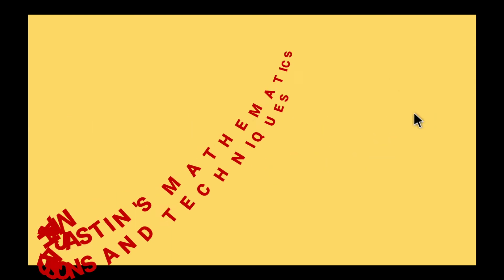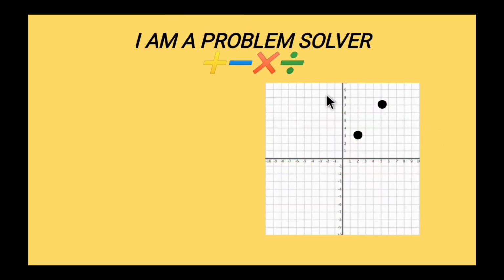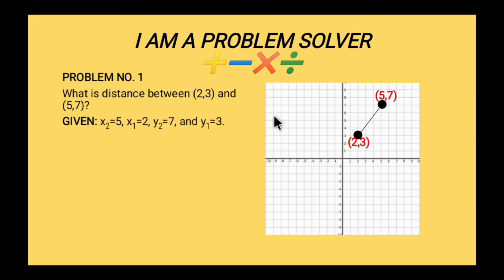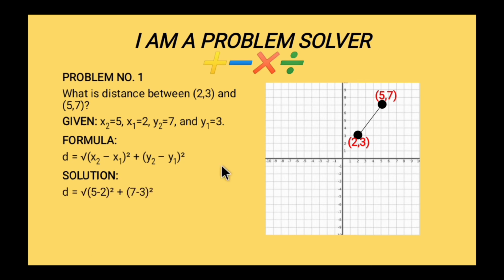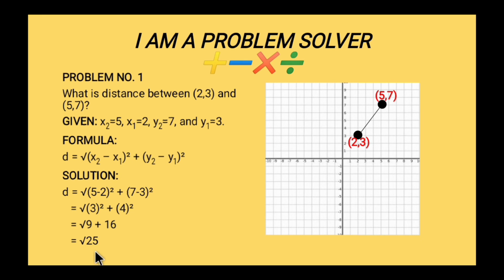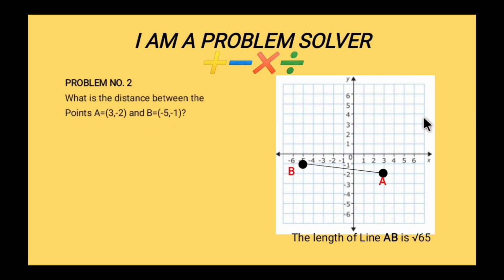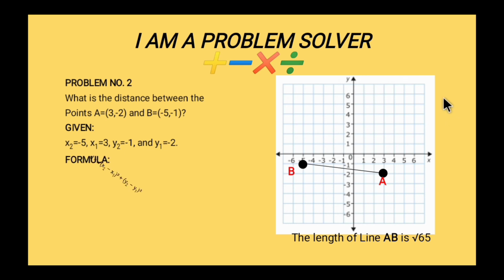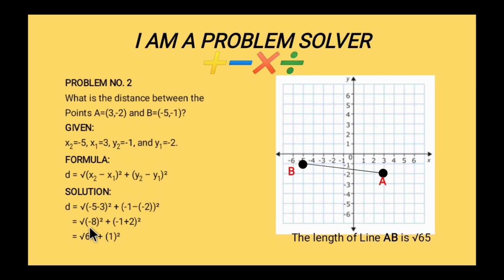MATH-JASTIN 10 lesson 20 DISTANCE FORMULA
Please like and subscribe to my YouTube channel for more mathematics lessons and add a public comment below my YouTube video if you have some questions regarding to the lesson or if you want to suggest a mathematics lessons that you want to learn more and also I will shoutout you in my next videos.
THANKS 😊